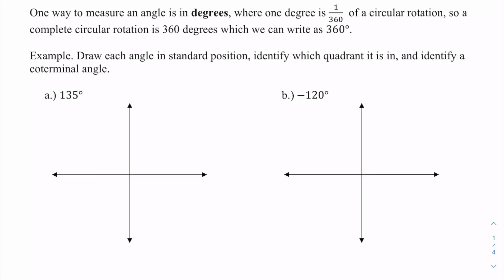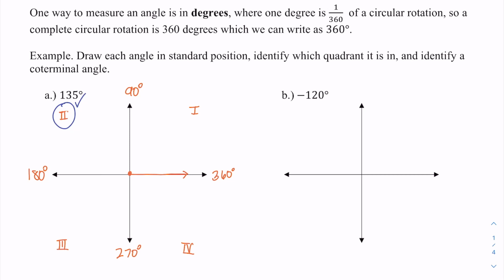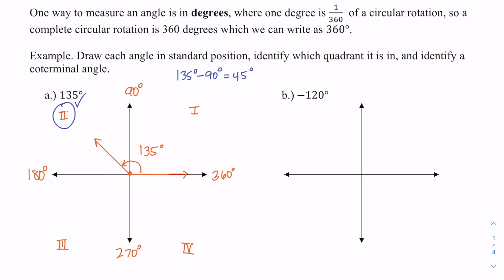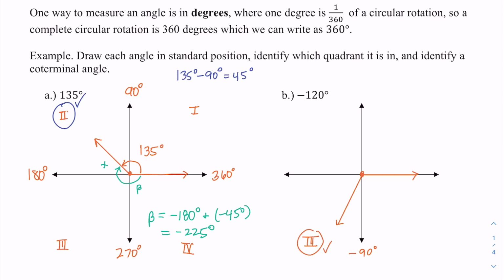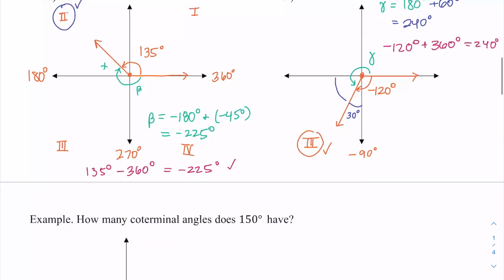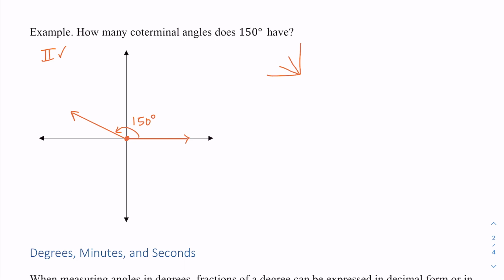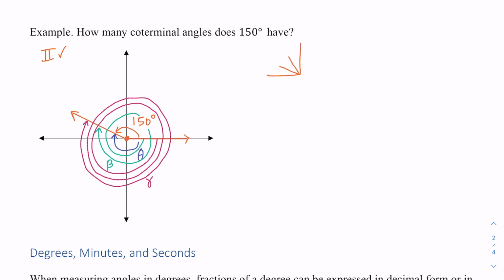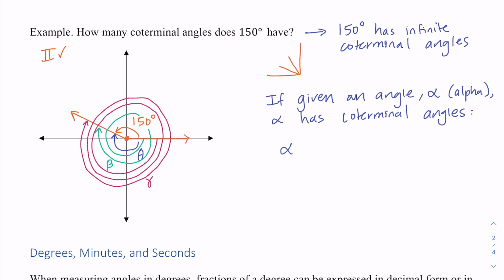MTH 112 Sketching & Coterminal Angles